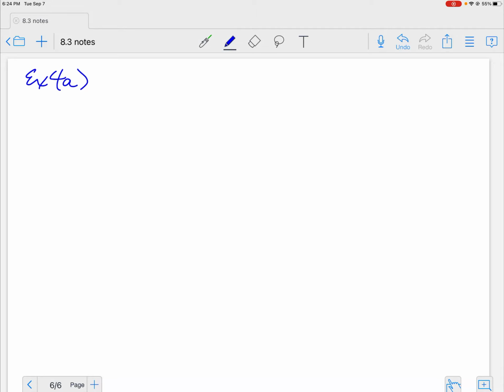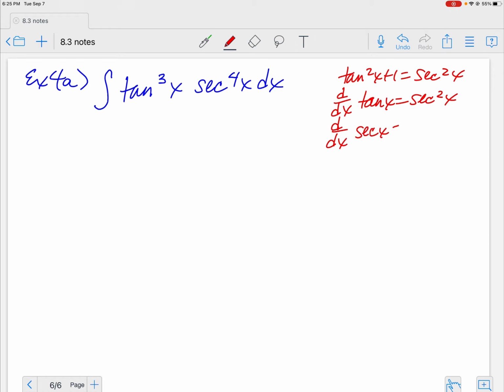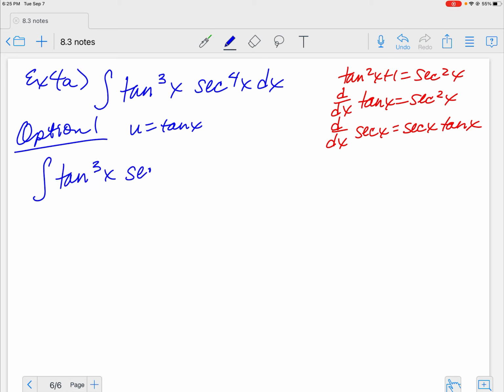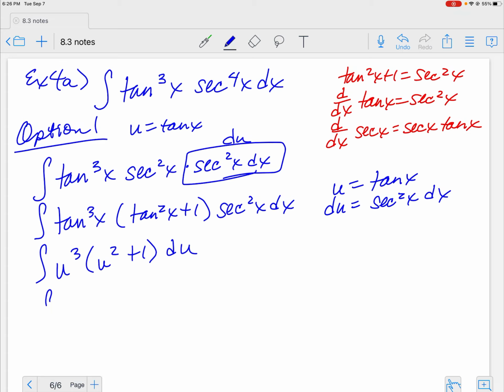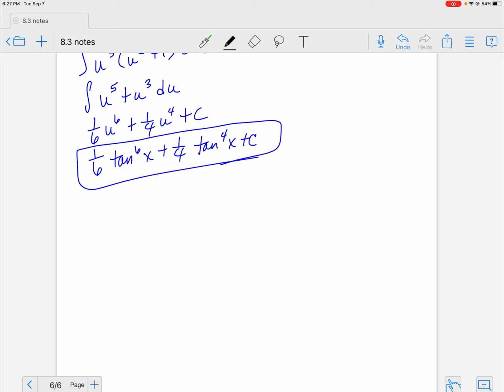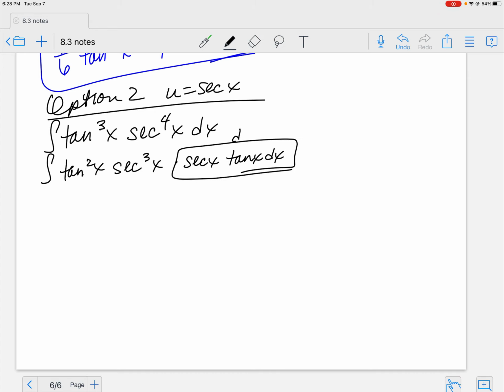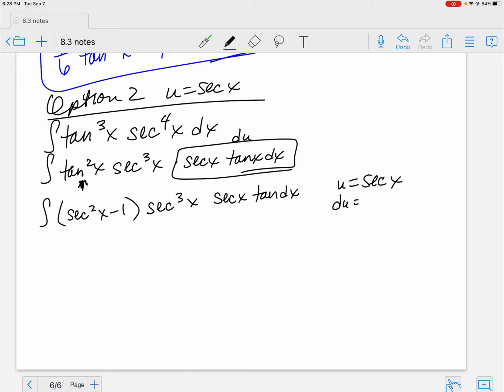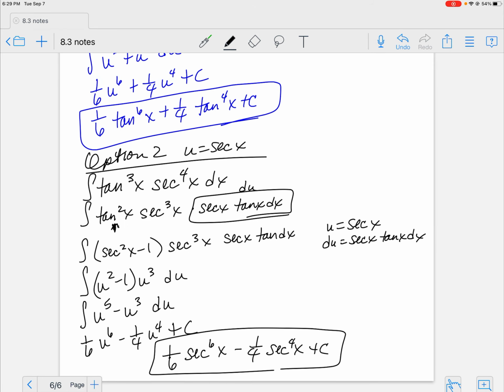MTH202-Notes 8-3 Part 5